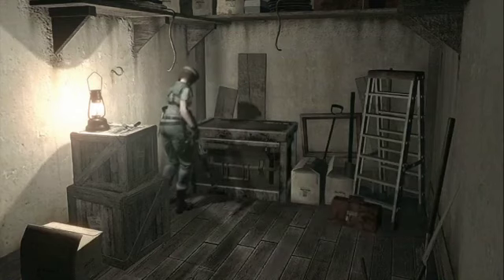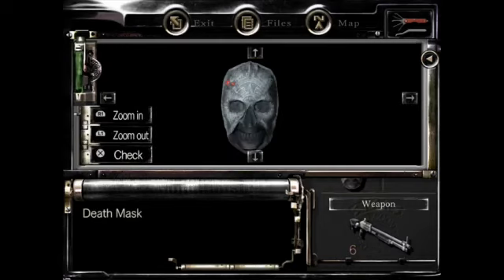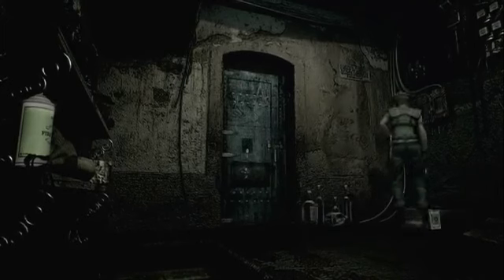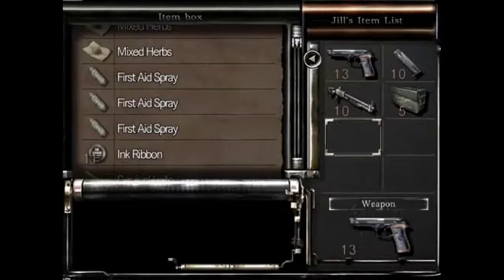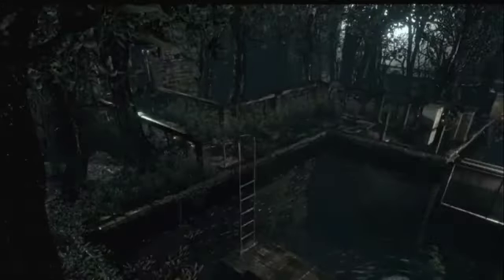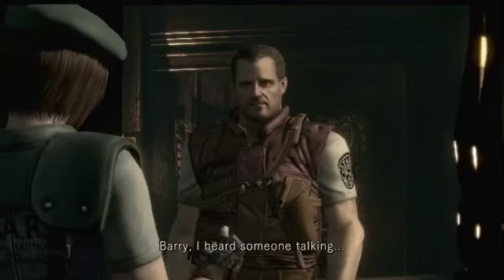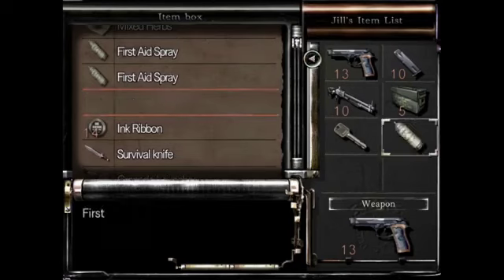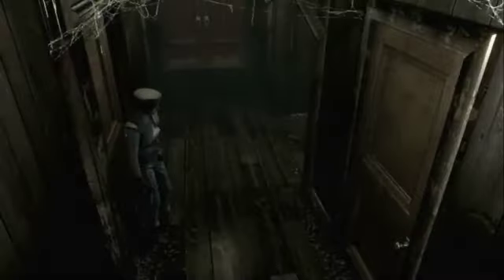Resident Evil HD Remasterd - Part 5 - To Barry or not to Barry, That is the question ?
Part 5 of a Horror gaming franchise. Welcome to Resident Evil, join me in a survival Horror experiance.

Category Entertainment
Licence Standard YouTube Licence
Category
Gaming
Licence